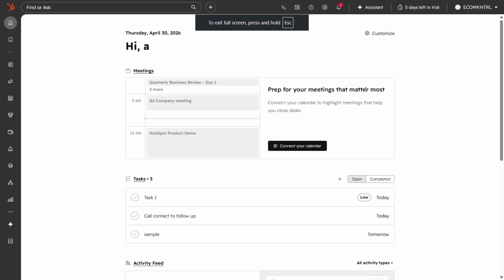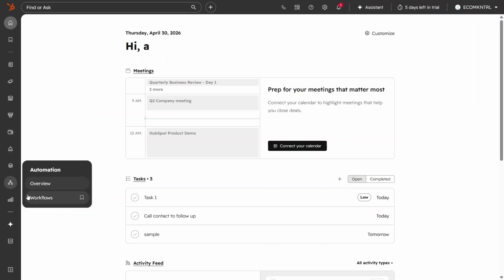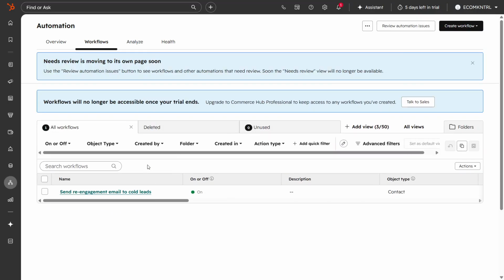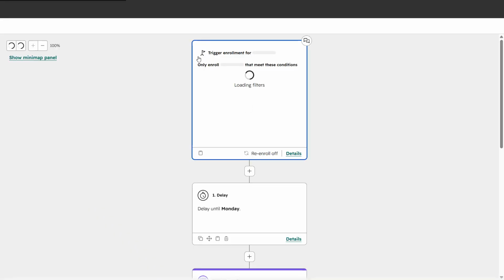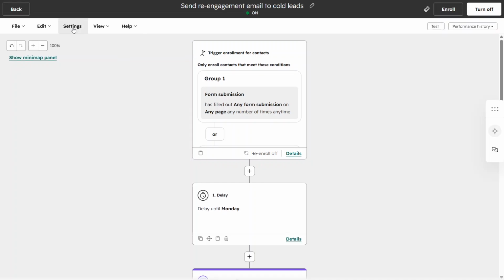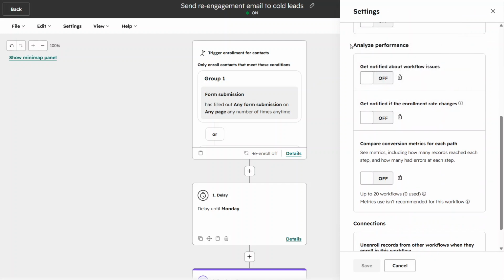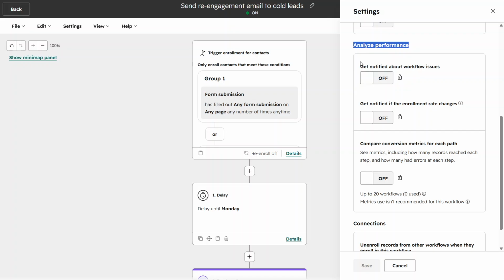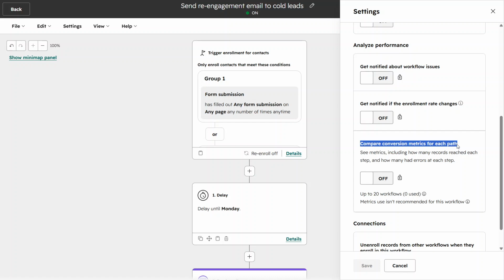How to Configure HubSpot Workflow Anomaly Detection and Alerts [2026] | Workflow Settings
Learn how to configure HubSpot to detect workflow anomalies and set up alerts so your automation stays healthy and issues get flagged before they cause damage. In this tutorial, you'll see exactly where to find anomaly detection settings inside HubSpot, how to define thresholds, and how to connect alerts to the right team members. This is the current updated method that works with HubSpot's latest workflow interface. Whether you're managing lead nurturing flows, deal pipelines, or onboarding sequences, catching anomalies early saves time and protects revenue. Follow along step by step and get your alerts configured today.